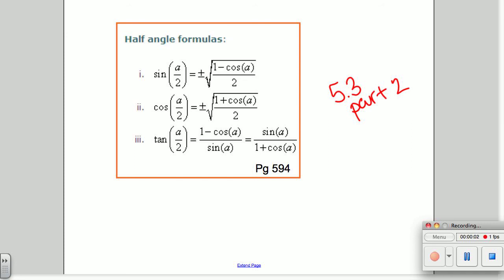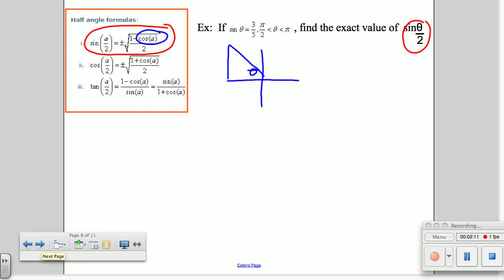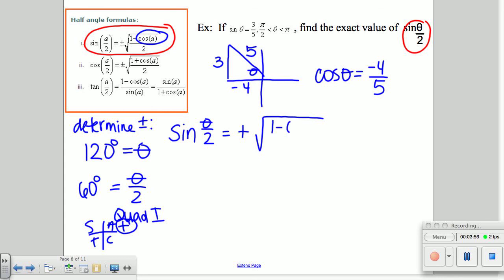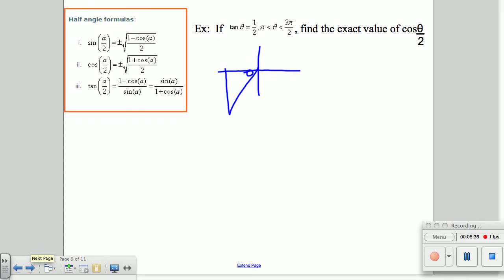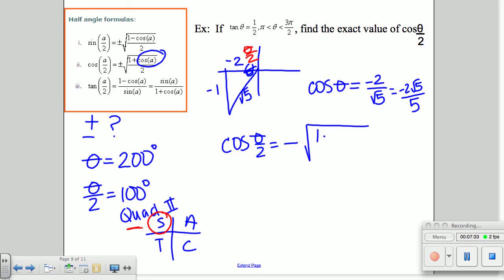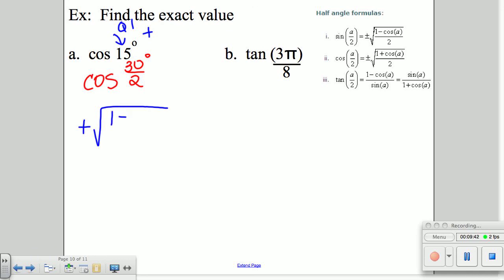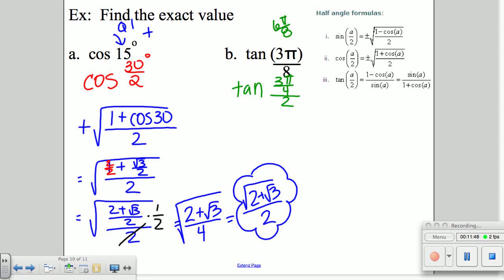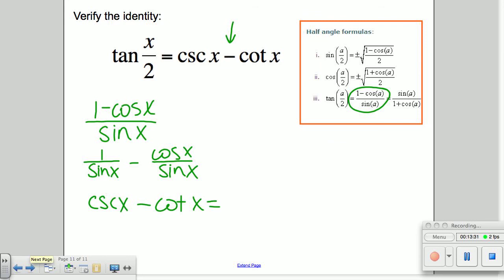5.3 Part 2.mov